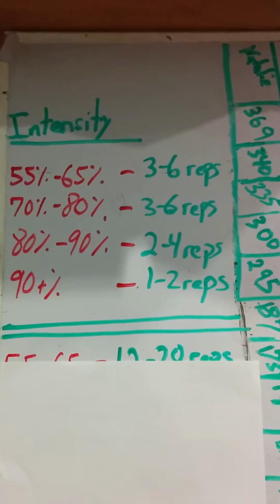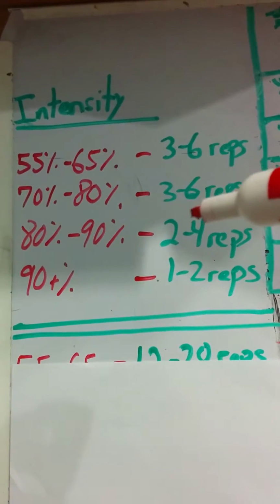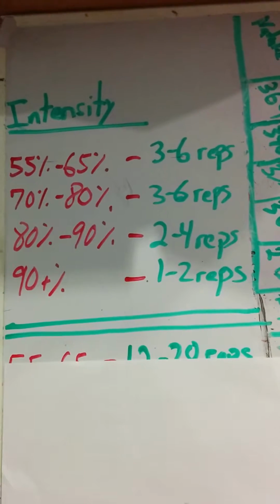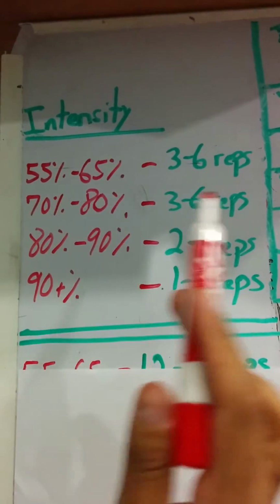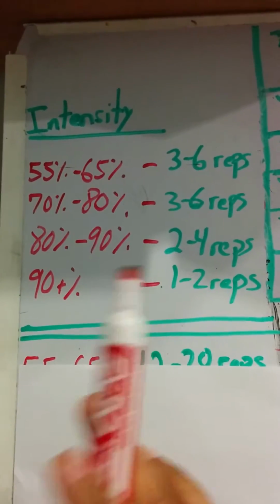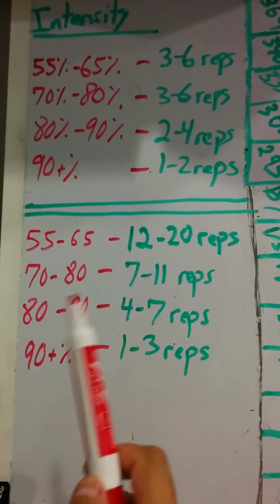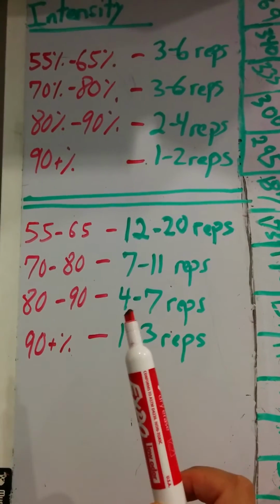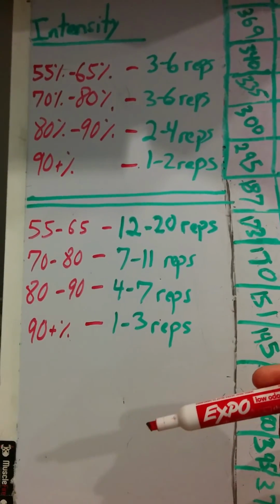Squats & Science Coaching - Setting Intensity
This video was made for my Squats & Science athletes. It goes over some basics to setting intensity using Prilepin's Chart and a RPE to % Chart.